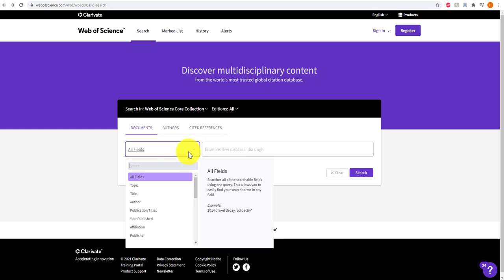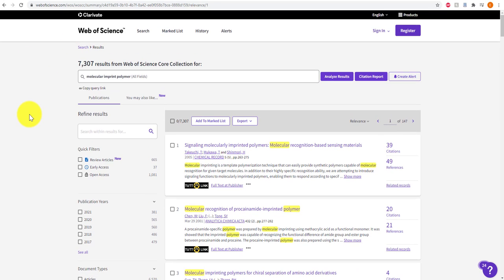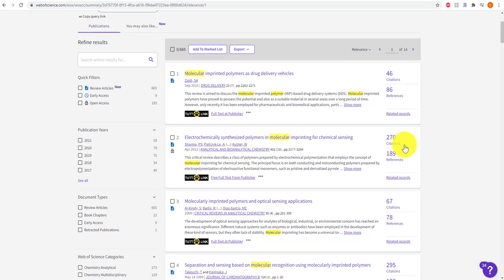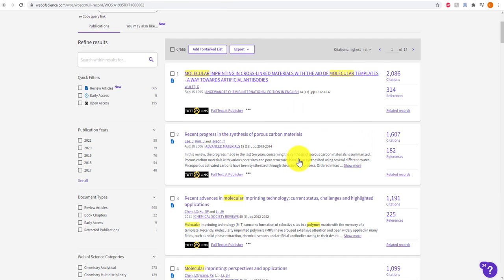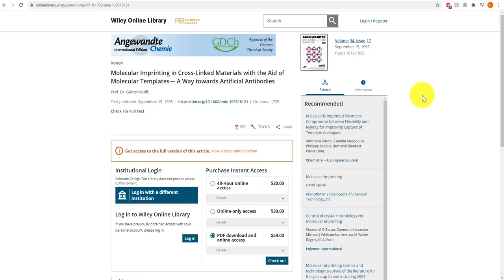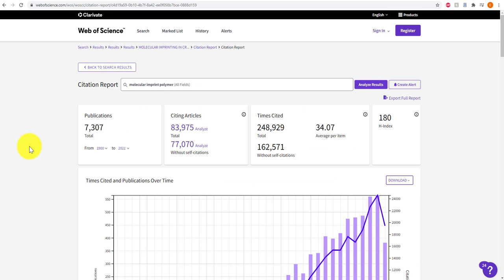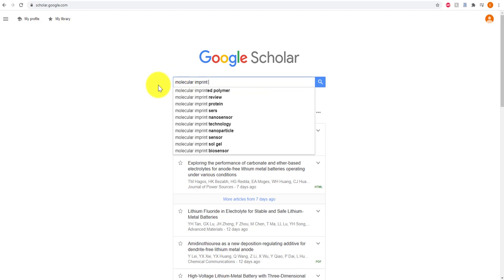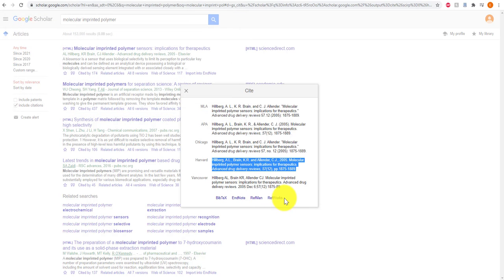Web of Science for Literature Searching in Research SOP 2021